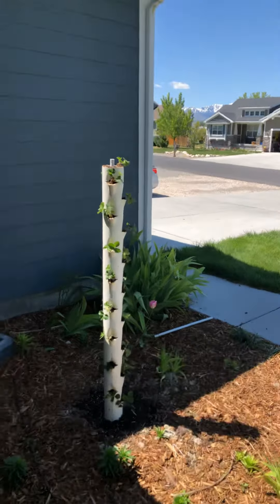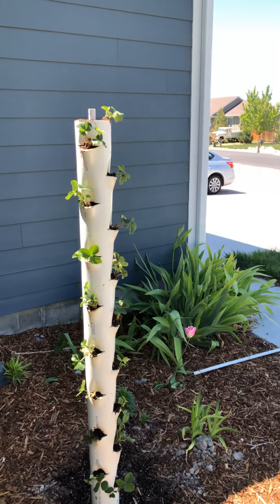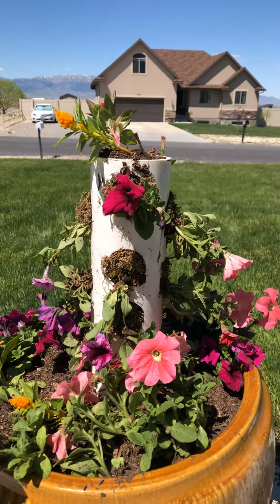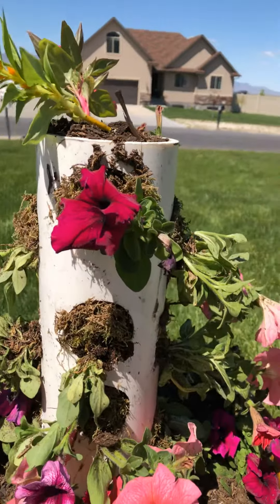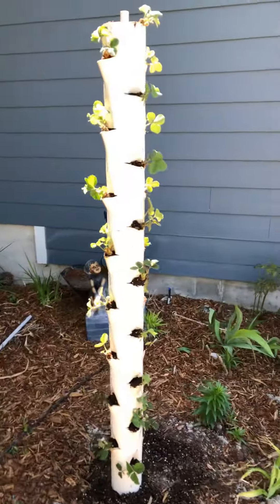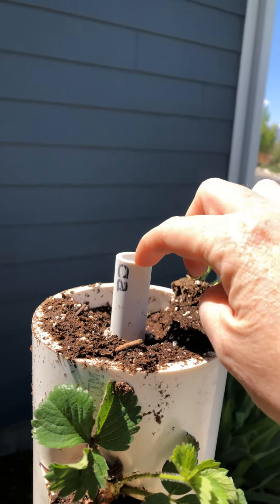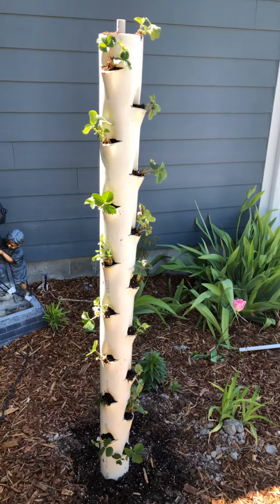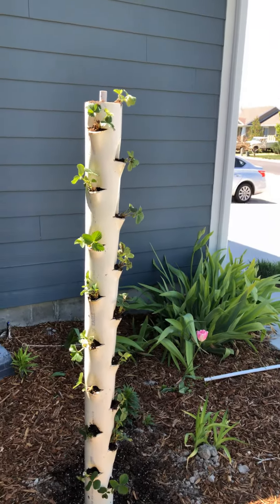Review of two strawberry tower methods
review of two methods to make a strawberry growing tower